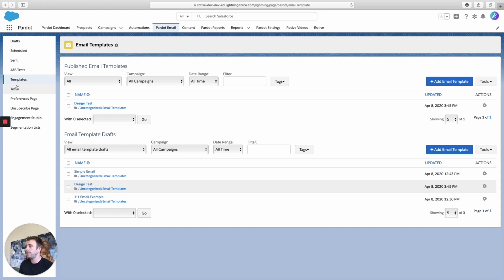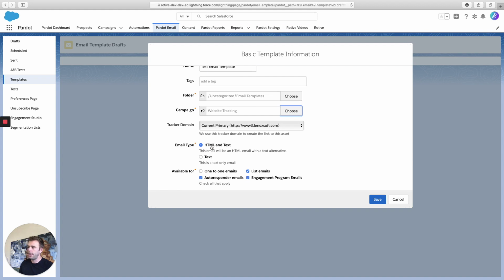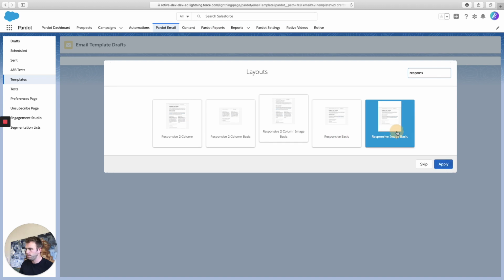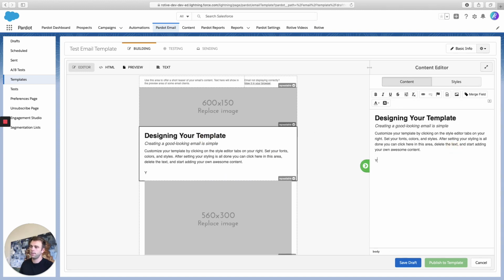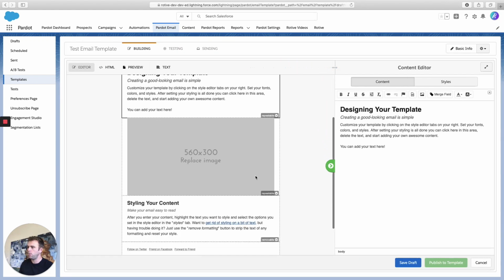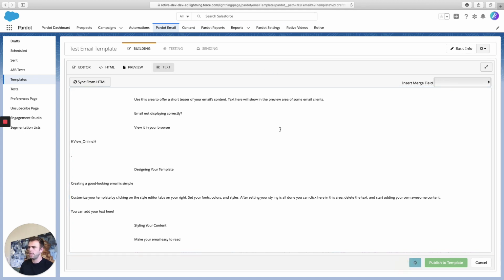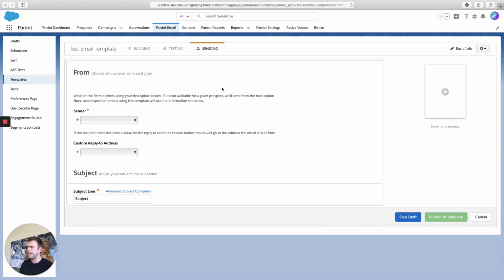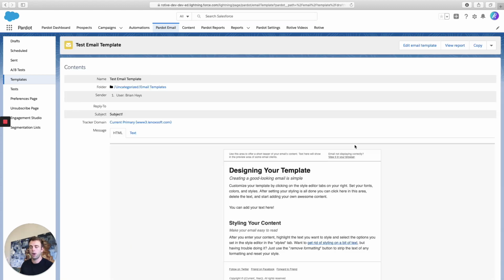How to Create an Email Template in Pardot (Classic Builder)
As a Rotive member, you’ll also get priority on video requests.

Every contribution helps us continue creating and sharing free content for our community. Thank you for your support!

Learn how to create an email template in Pardot using the classic builder.